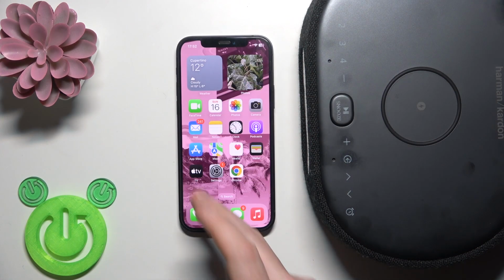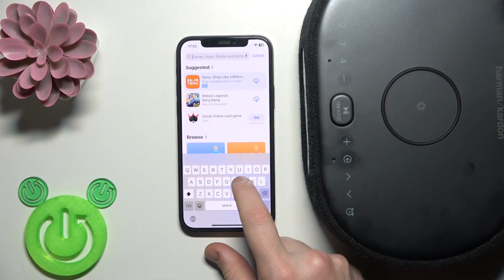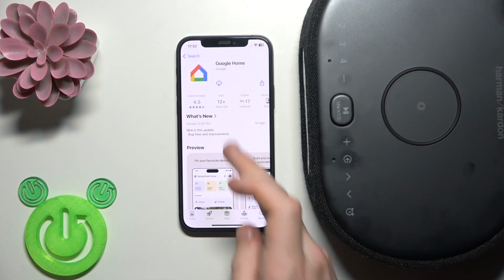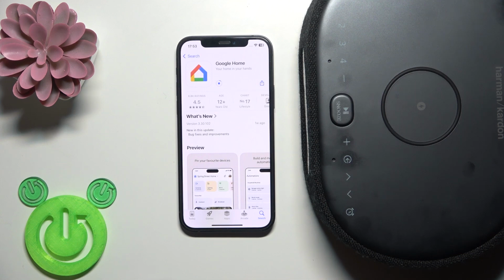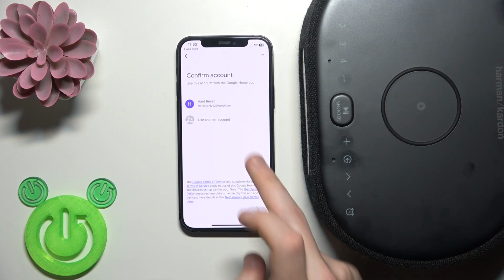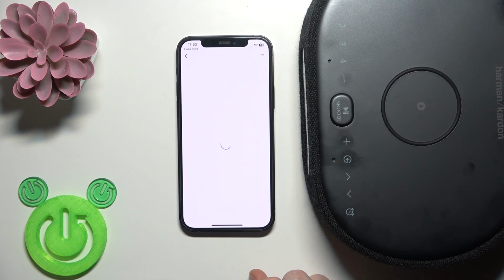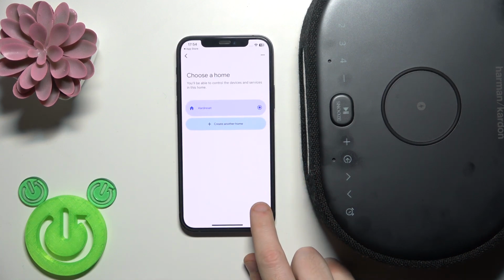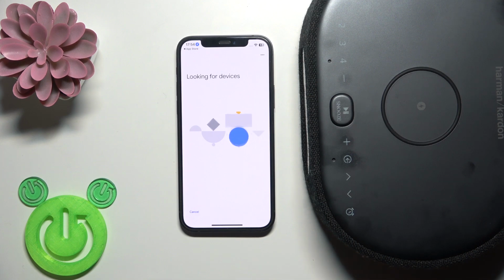How to Install and Set Up the App on iOS for Harman Kardon Citation Oasis DAB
If you’re wondering how to install and set up the app for your Harman Kardon Citation Oasis DAB on iOS, then here we are coming to show you! In this tutorial, we’ll guide you step by step on how to download, install, and configure the app on your iPhone or iPad, so you can get the most out of your Harman Kardon Citation Oasis DAB. So, let’s follow all the shown steps and successfully install and set up the app for Harman Kardon Citation Oasis DAB on iOS!

How to install the app for Harman Kardon Citation Oasis DAB on iOS? How to set up the Harman Kardon Citation Oasis DAB app on iPhone? How to configure Harman Kardon Citation Oasis DAB app on iOS?